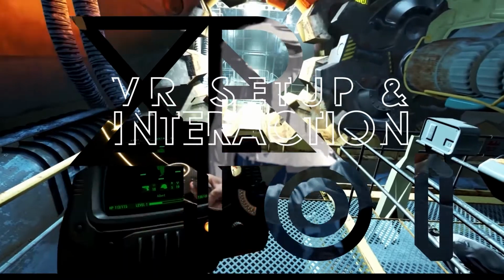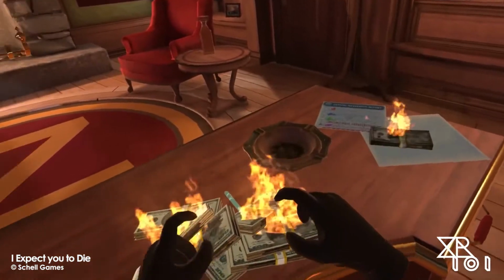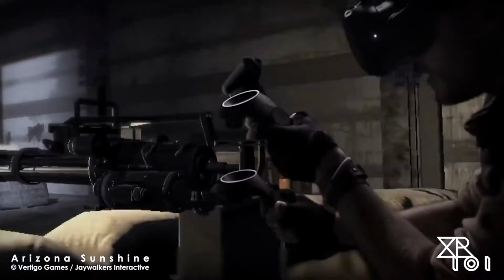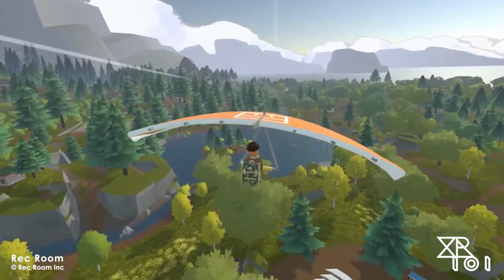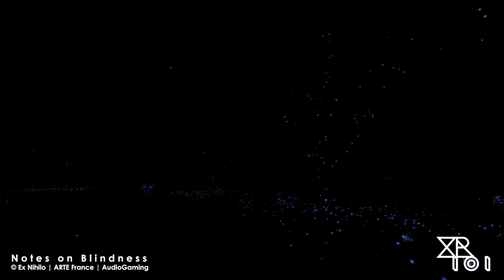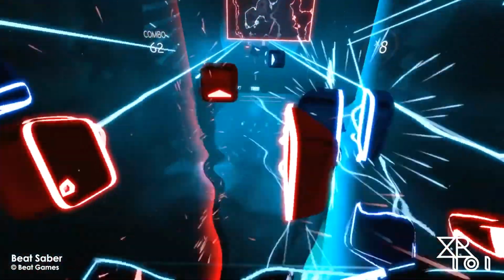XR101: Setup and Interaction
XR design theory series: How do you craft comfortable, novel and exciting means of control and interaction in VR? This video looks at issues such as player height, control mapping and guiding your player.